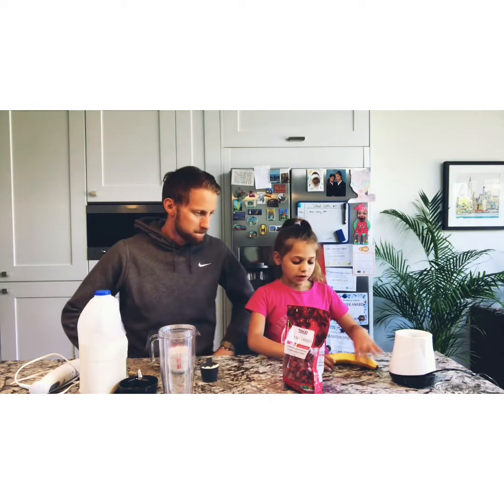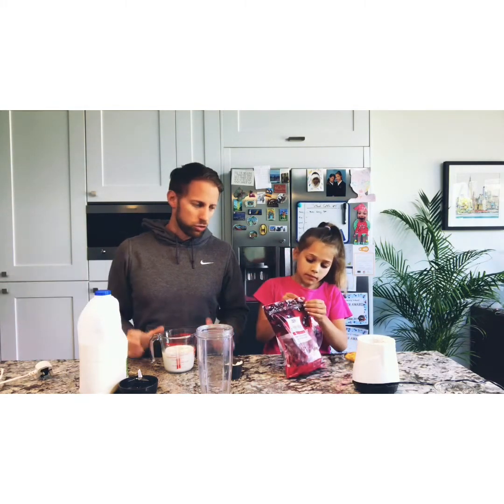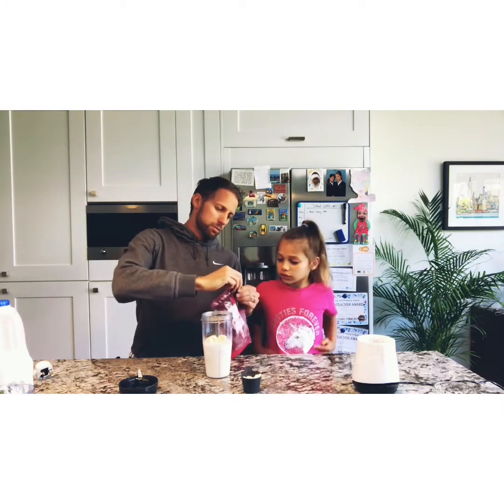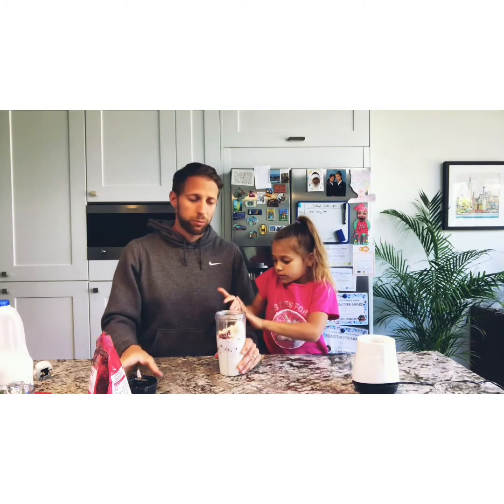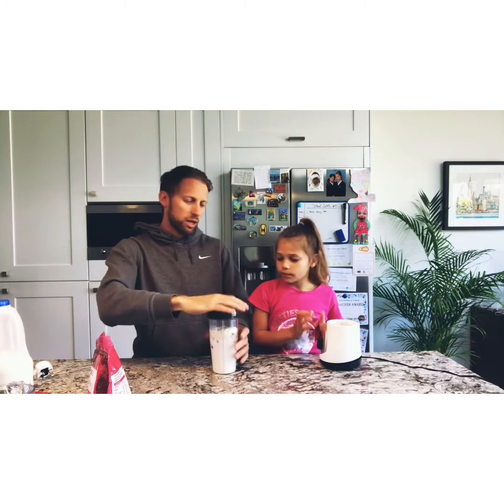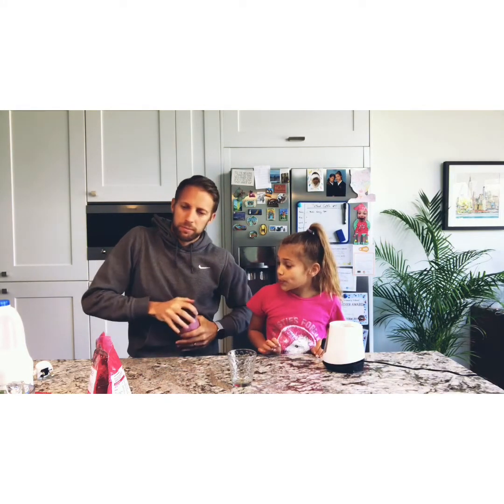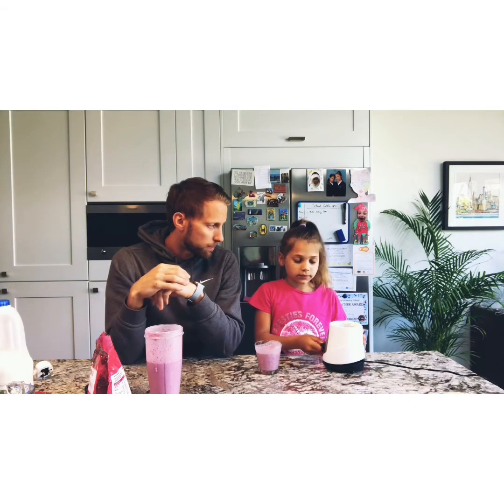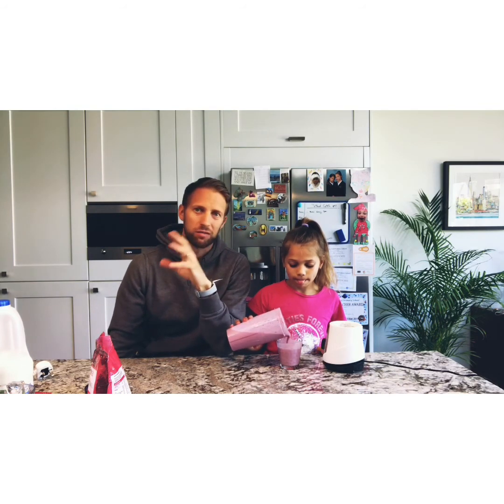How to make a smoothie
India (age 6) shows you how to make a protein smoothie with her favourite ingredients